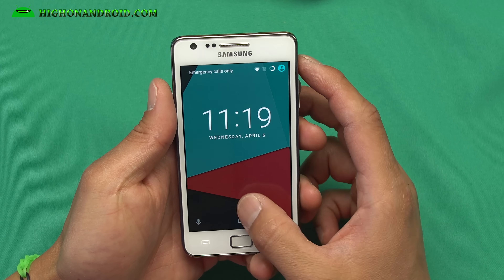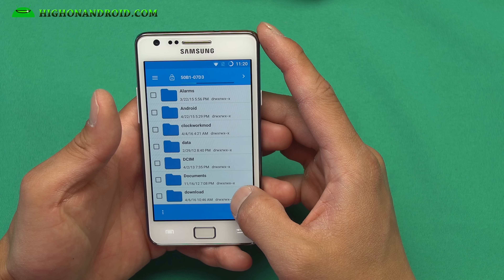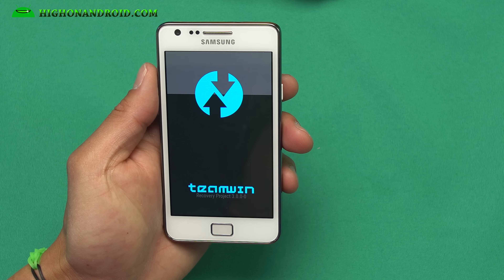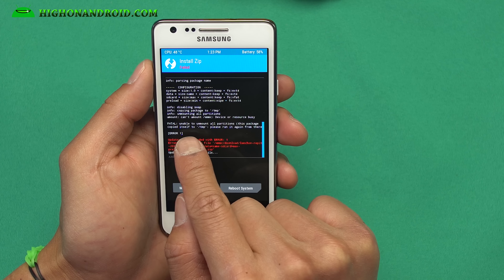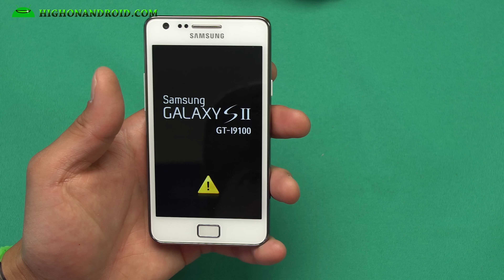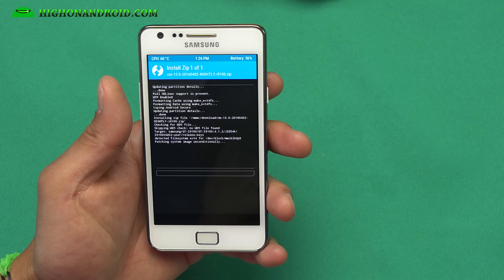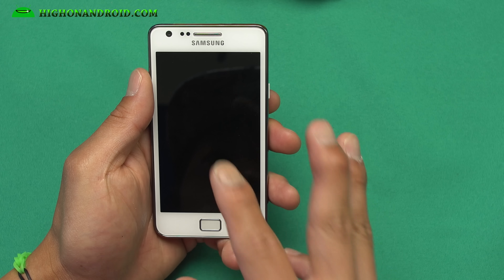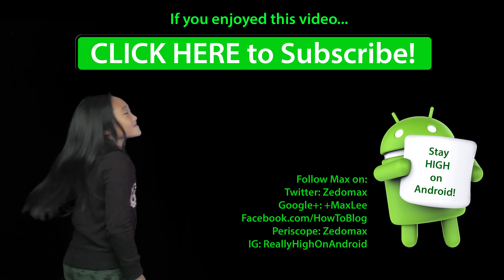How to Install CM13/Android 6.0.1 Marshmallow ROM on Galaxy S2! [RePartition]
Here's how to install CM13 or any Android 6.0.1 Marshmallow ROM on your Samsung Galaxy S2 GT-i9100, you will need to repartition your system.